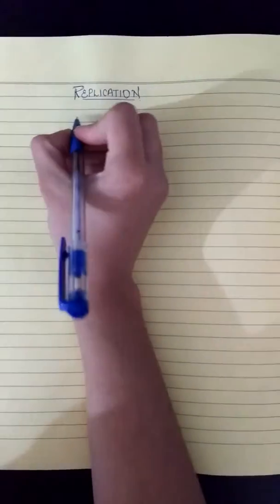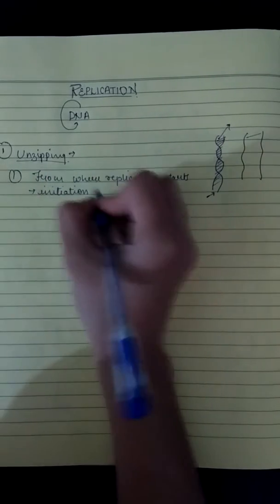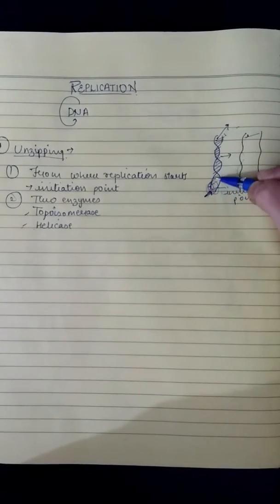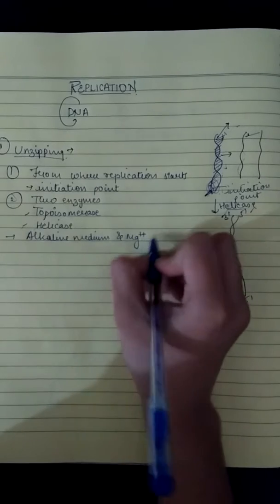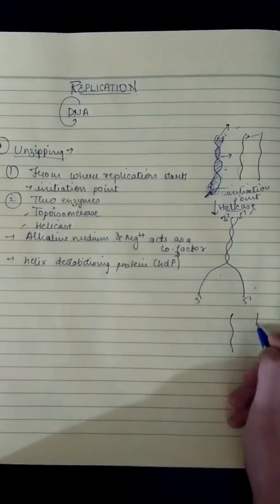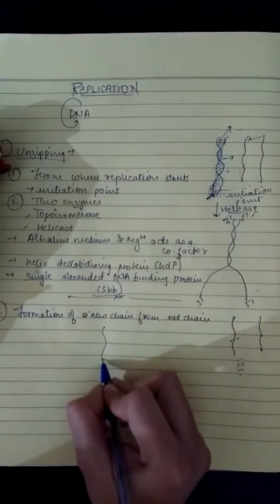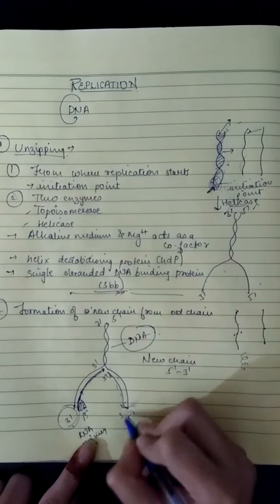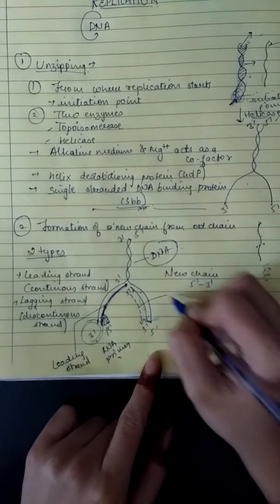Replication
Class 12  biology chapter 6 molecular basis of inheritance